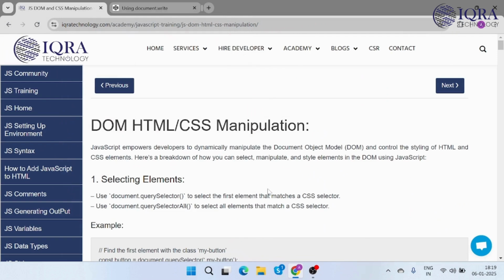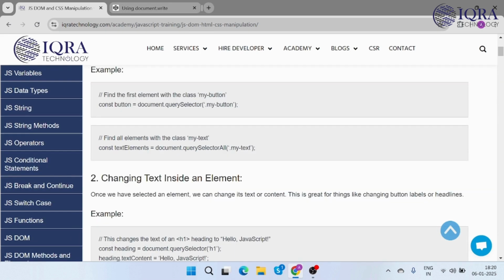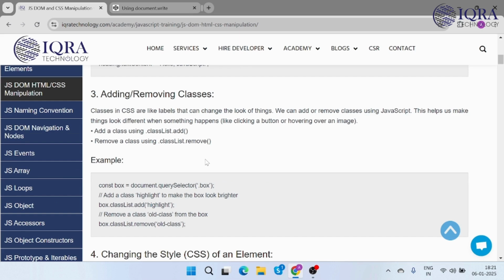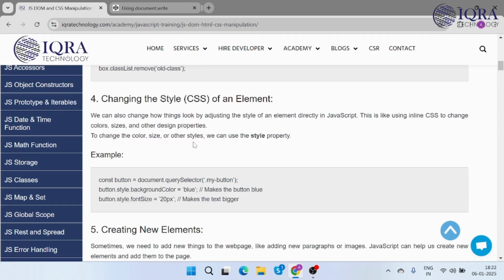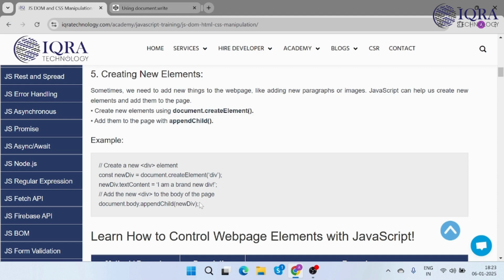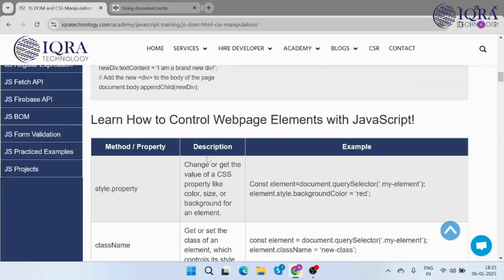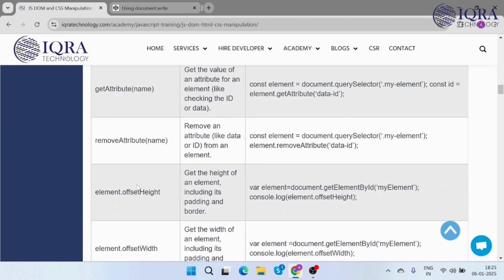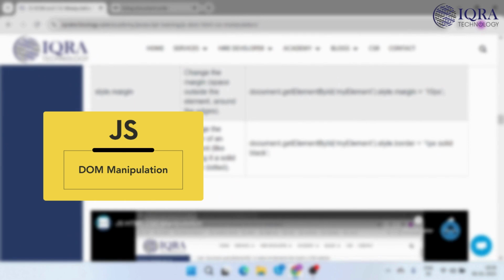DOM HTML/CSS Manipulation (Session 18)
JavaScript empowers developers to dynamically manipulate the Document Object Model (DOM) and control the styling of HTML and CSS elements. Here's a breakdown of how you can select, manipulate, and style elements in the DOM using JavaScript: